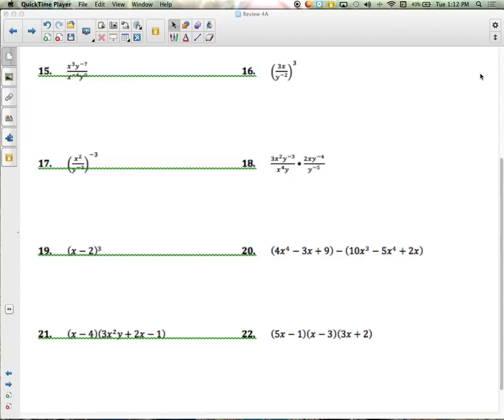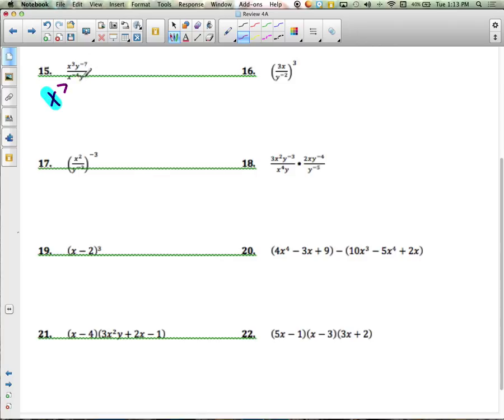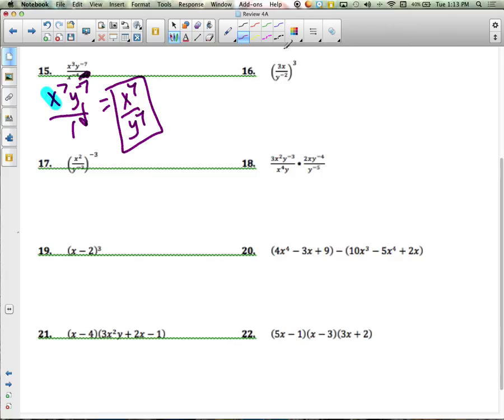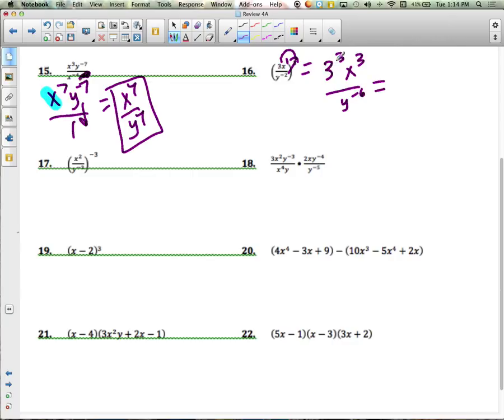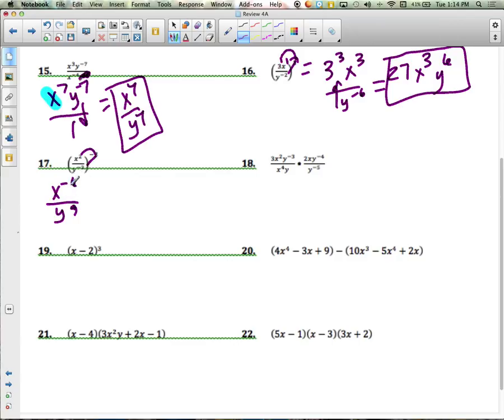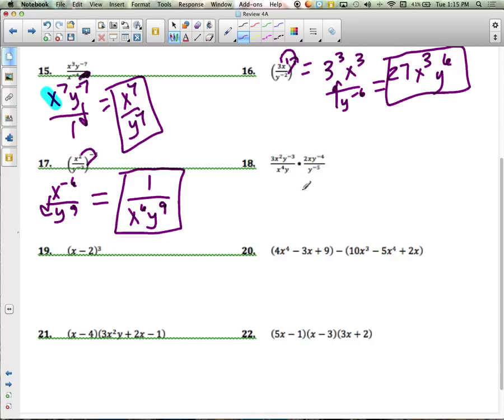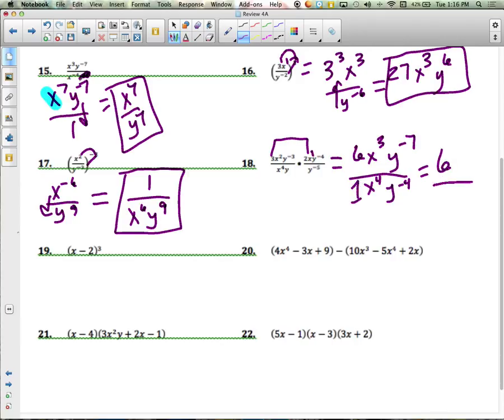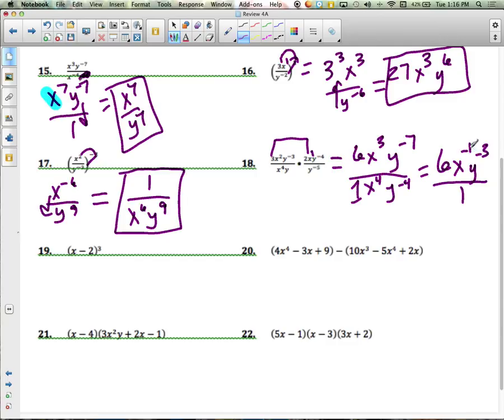Review 4A #15 18